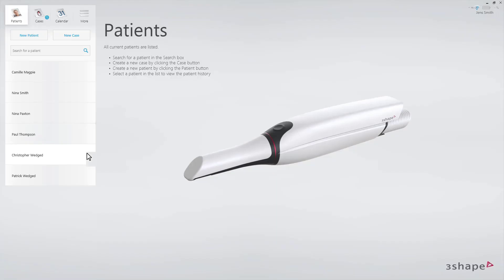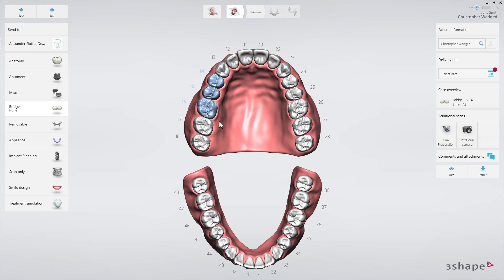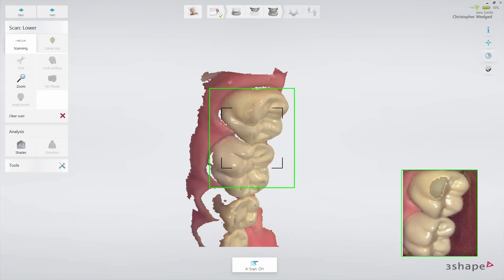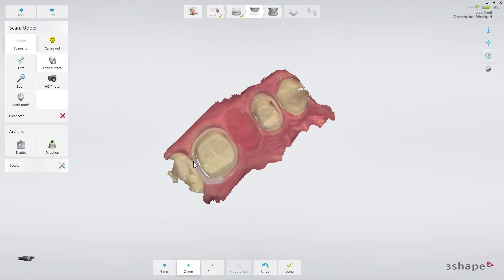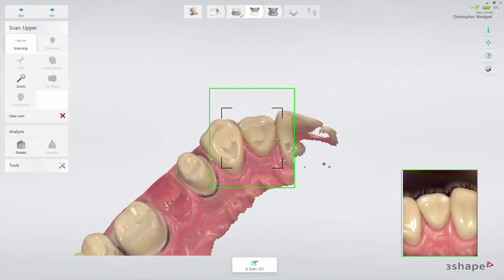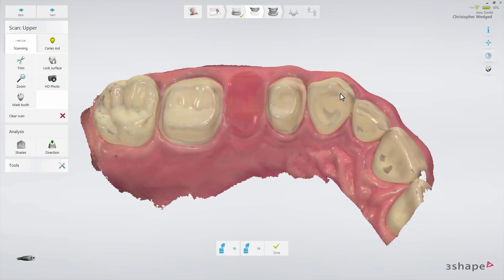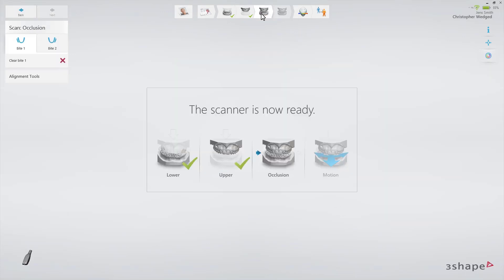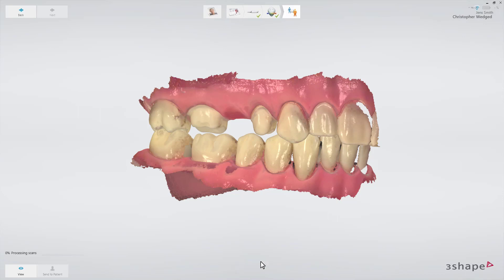3Shape TRIOS - Bridge Workflow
From watching this video, you will learn the workflow for a bridge in the 3Shape TRIOS application.